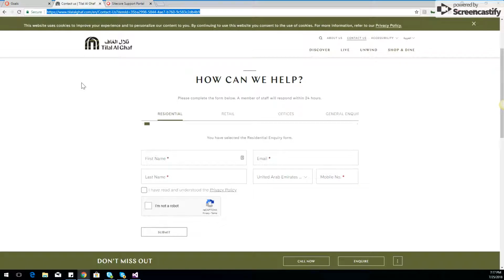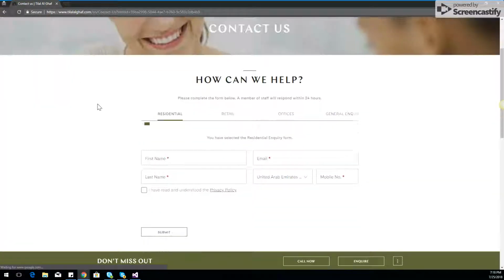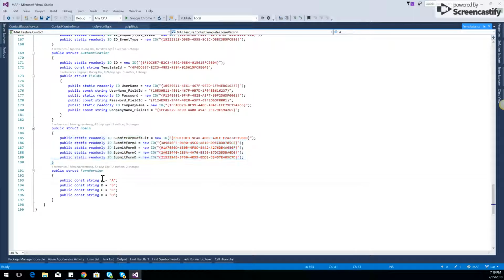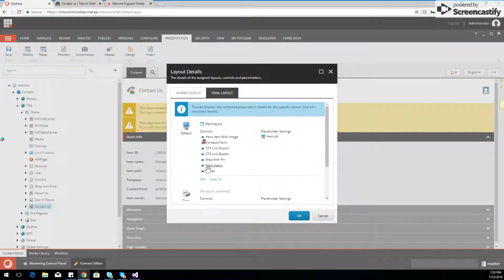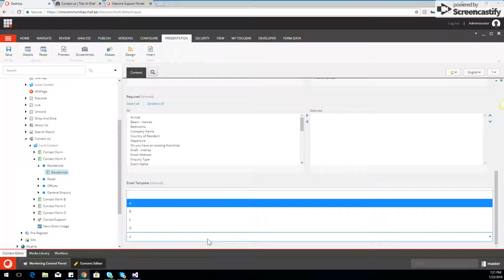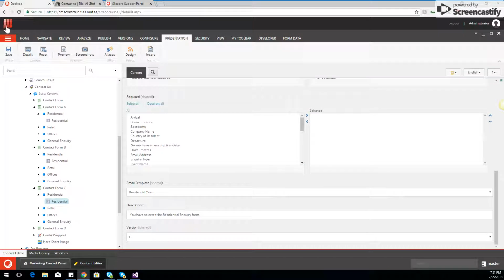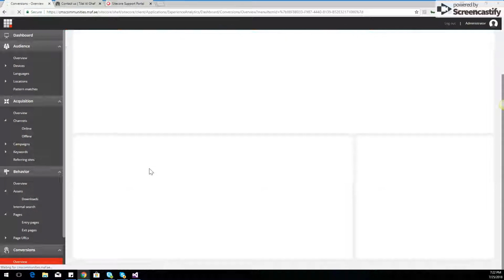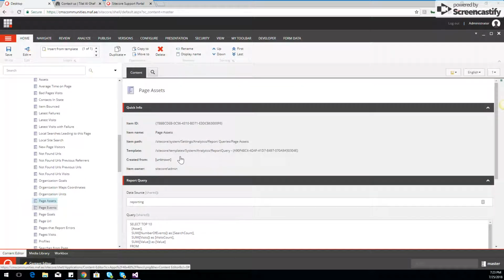Jul 25, 2018 7:23 PM